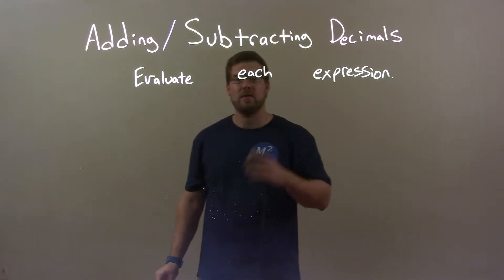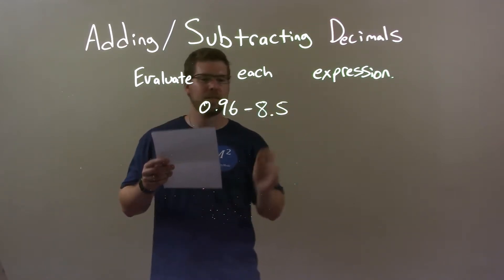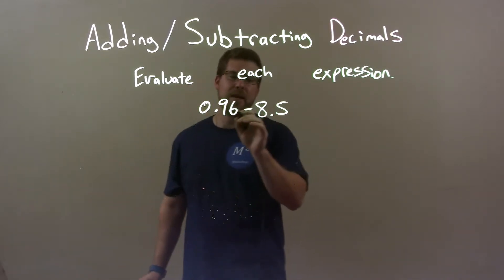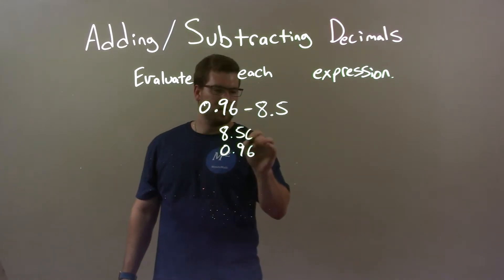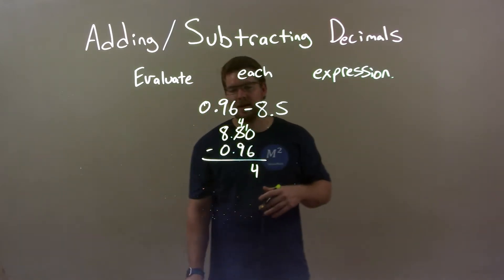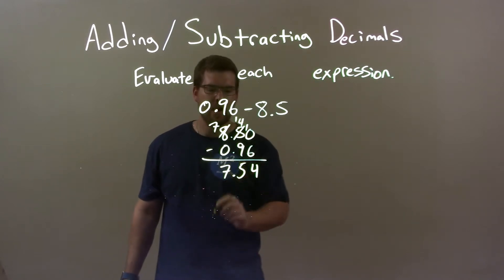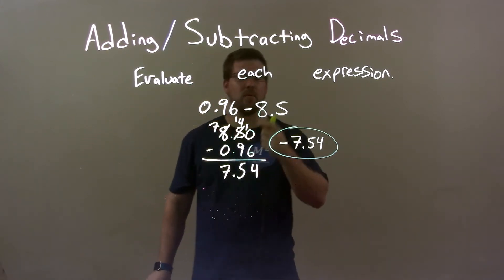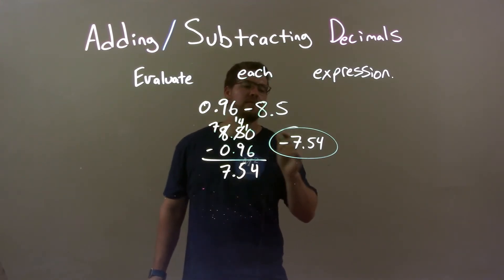Evaluate: 0.96-8.5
A math video lesson on Adding and Subtracting Decimals. This video evaluates 0.96-8.5